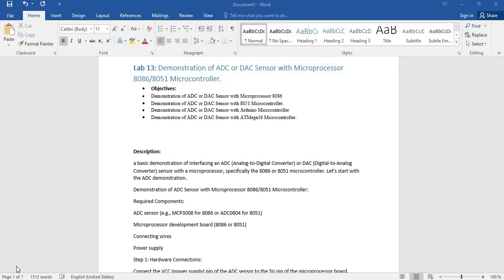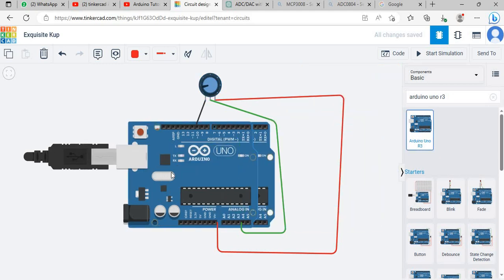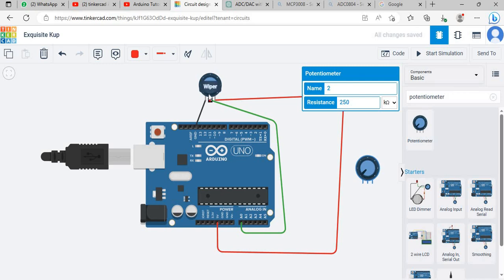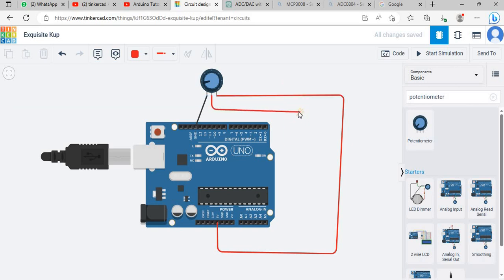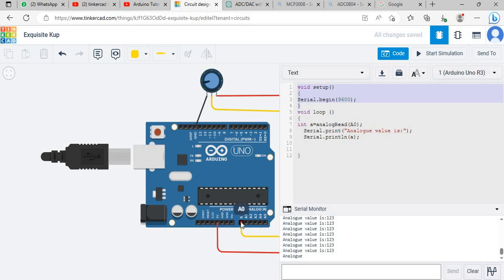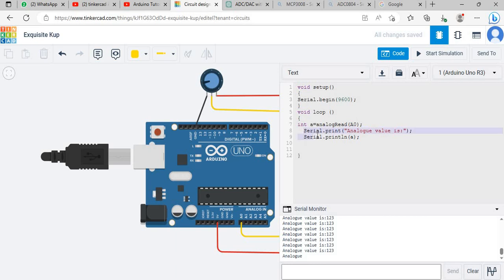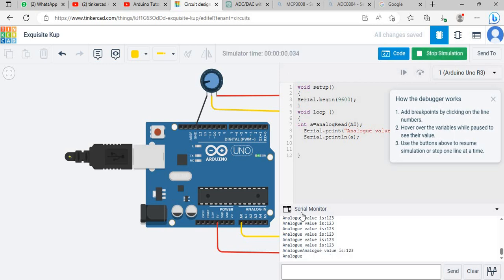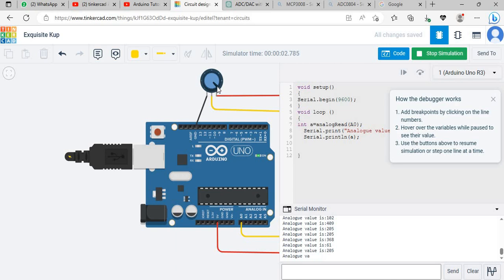Analogue to Digital Conversion ADC by using potentiometer with arduino uno r3 in tinkercad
Analogue to Digital Conversion by using potentiometer with arduino uno r3 in tinkercad  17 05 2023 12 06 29 pm

arduino program:

void setup()
Serial.begin(9600);
void loop ()
int a=analogRead(A0);
  Serial.print("Analogue value is:");
  Serial.println(a);